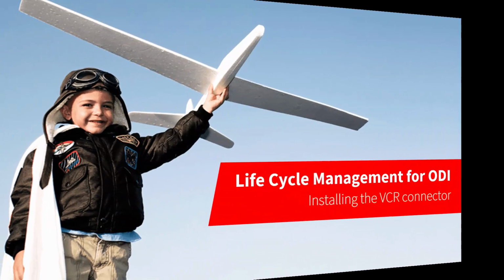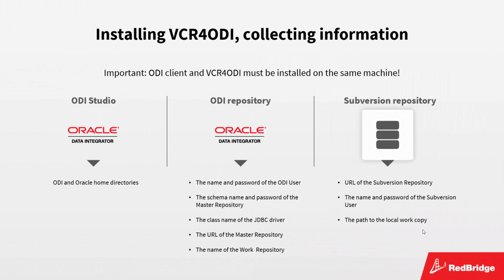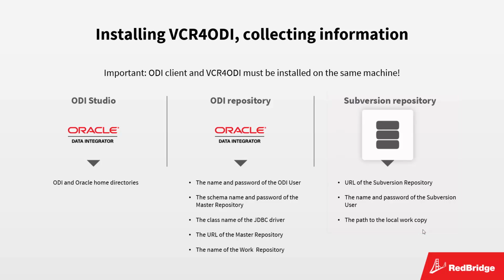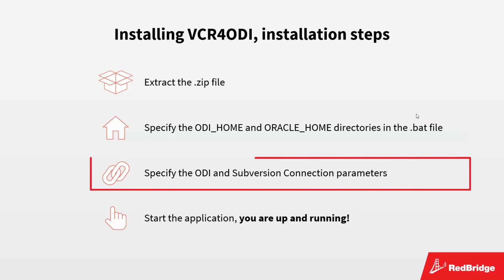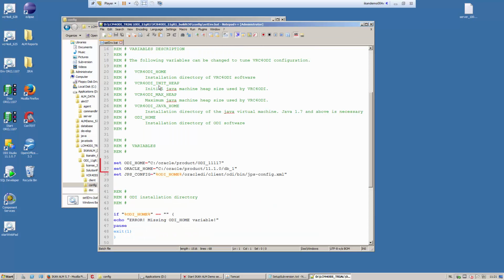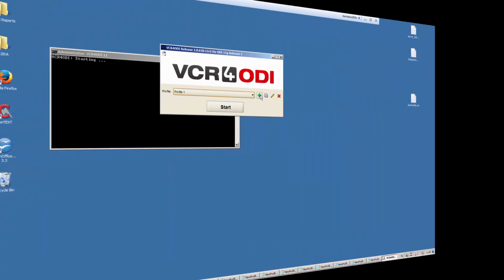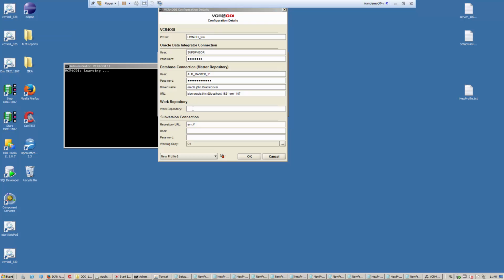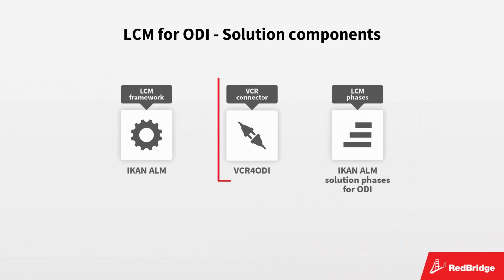Step 2: Installing the versioning component (to version ODI objects in Subversion)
Next we install the versioning component, VCR4ODI.

VCR4ODI is our connection between ODI Studio and Subversion. It allows us to version single objects or entire projects with proper dependency management.

Do you want a personal demo? Every tuesday we give live demos. Registrations